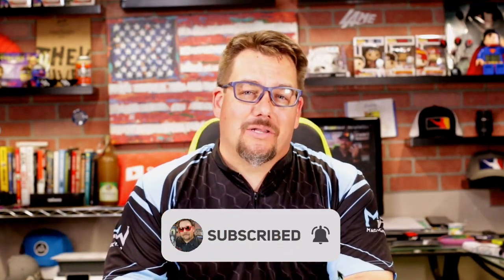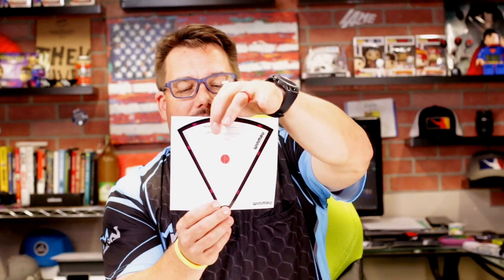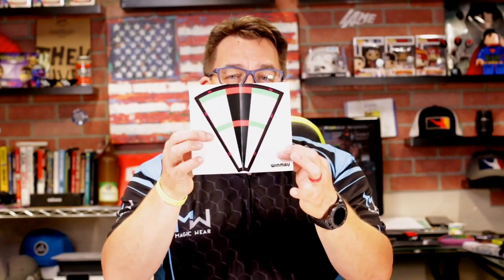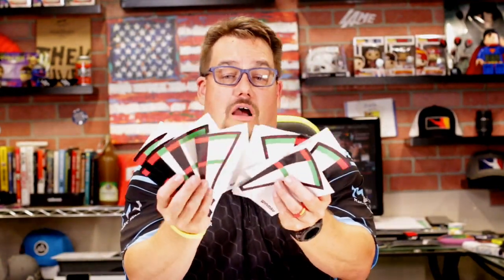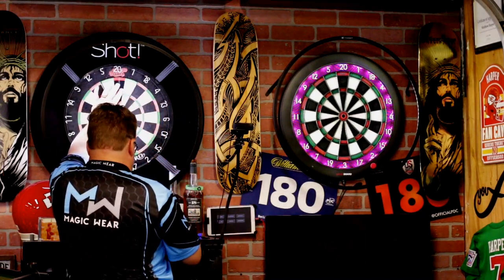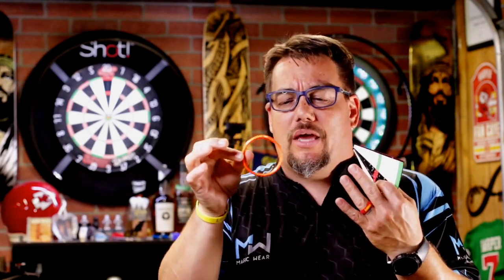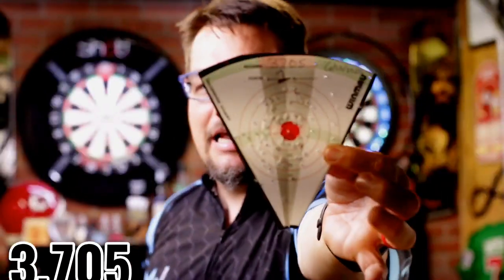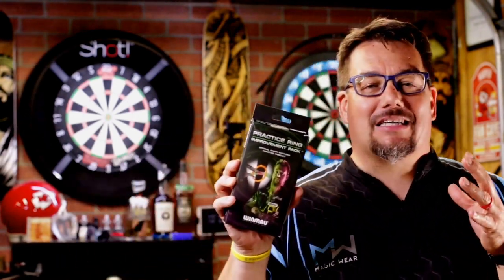Winmau Practice Ring Improvement Pack, The Offical Simon Whitlock Practice Product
Today I tried out the Winmau Official Simon Whitlock Practice Product. I will show you how to use the practice rings and the target sheets, to help you improve your rhythm, accuracy, and confidence.

Winmau Practice Rings - Simon Whitlock Improvement Pack. Making the complex process of improving accuracy, grouping and developing perfect rhythm simple and subconscious.